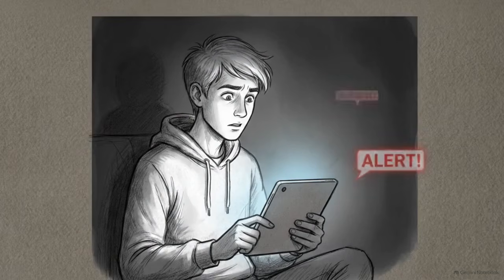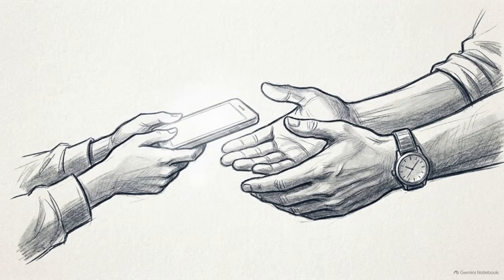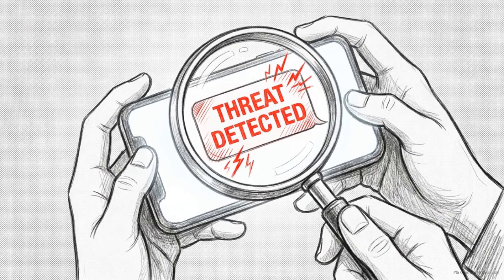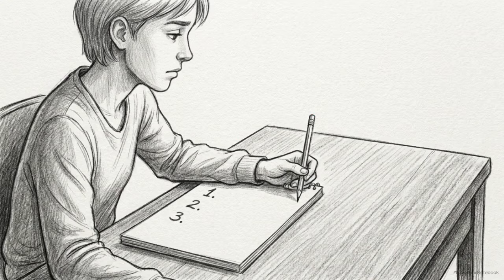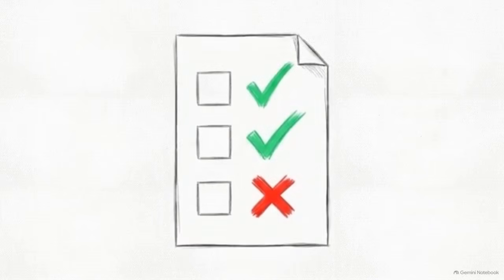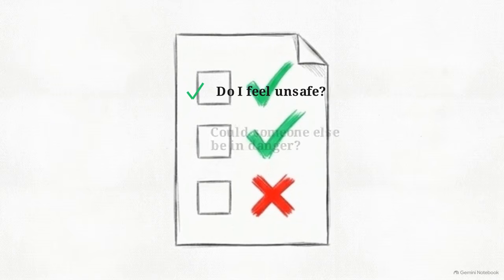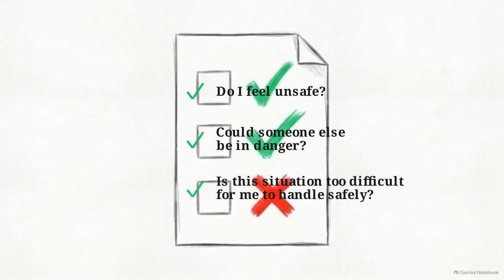🧠 Mental Wellbeing: When to Involve a Trusted Adult - Lesson 9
Module 7 – Mental Wellbeing in the Digital Age
Lesson 9: When to Involve a Trusted Adult

Lesson: 9 of 10
Maturity Level: Leadership and Culture Building

Video Short Description:
There are times when a situation is too serious to handle alone. If a friend shows signs of severe distress, talks about harm, experiences serious cyberbullying, receives threats, or becomes increasingly withdrawn, involving a trusted adult can be an important step toward getting the right support. This video helps learners understand when speaking up is necessary and why safety should come before secrecy.

Key Learning Objective:
By the end of this video, learners should be able to recognize situations that require adult support and understand how to involve a trusted parent, teacher, guidance counselor, or school authority in a safe and responsible way.